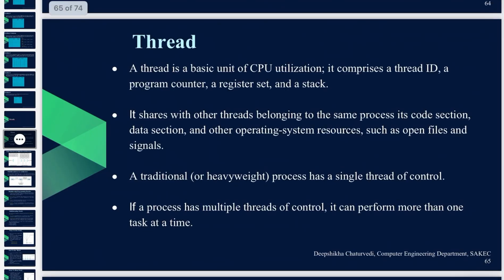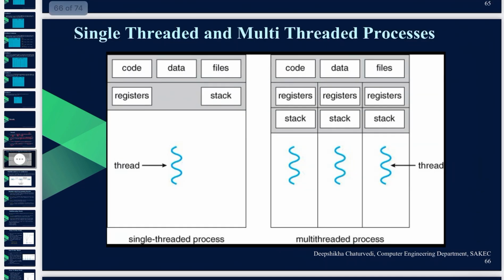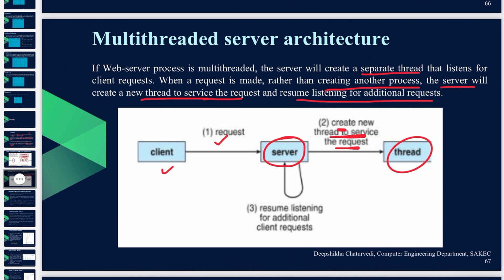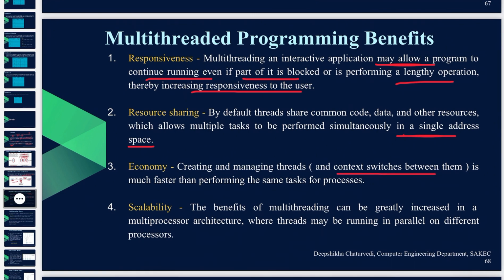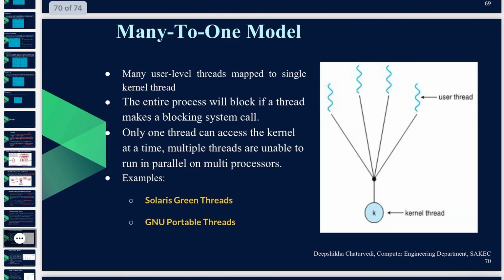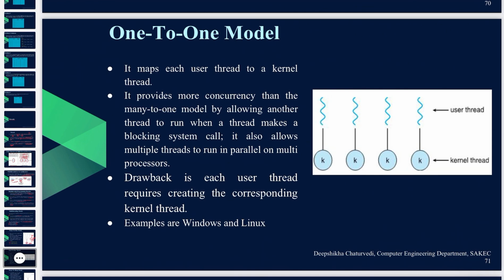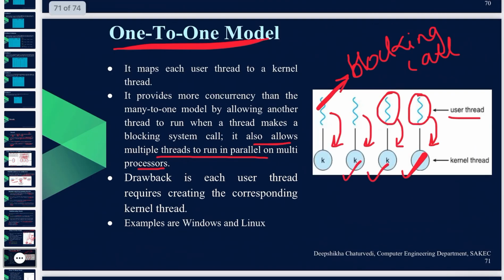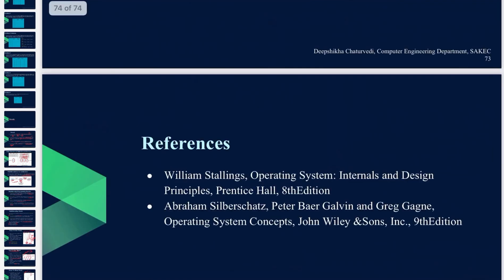Threads Lecture 29_M2